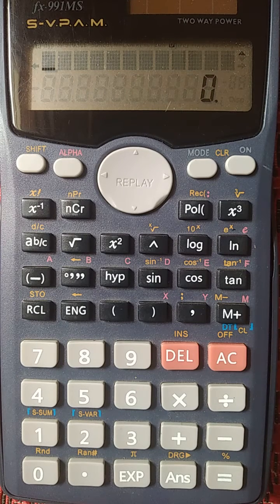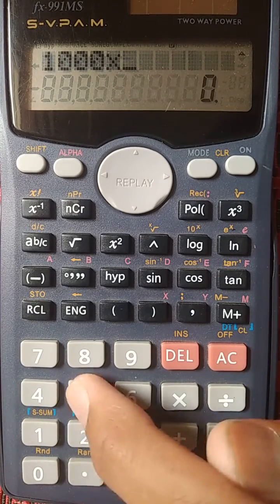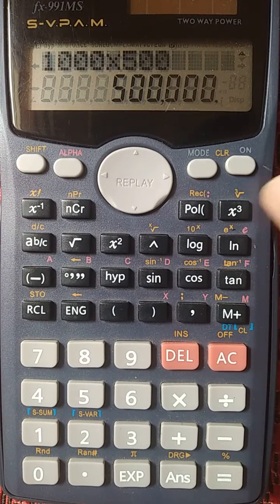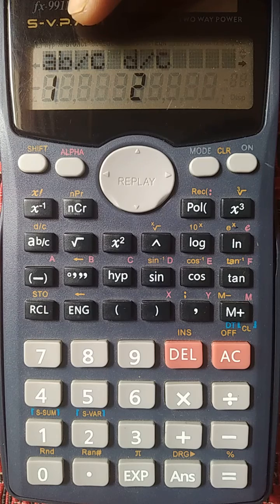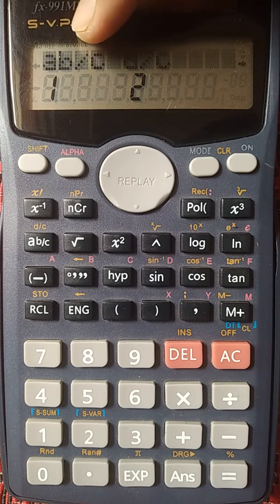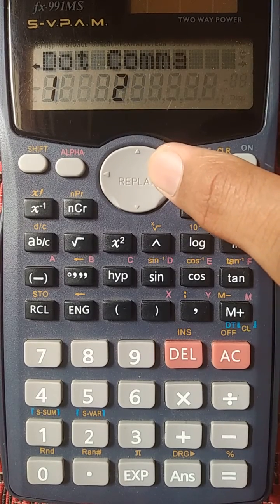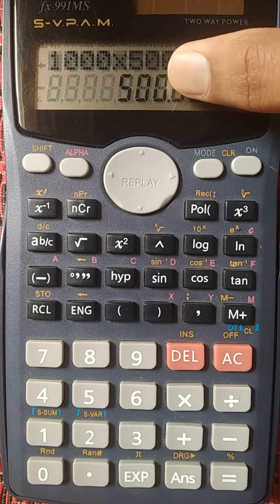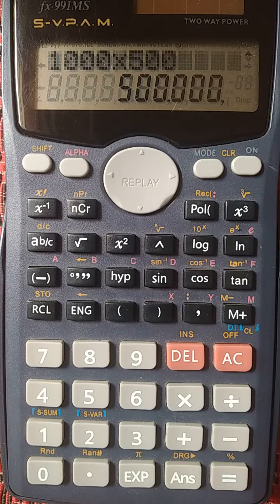Change your calculator 𝙘𝙤𝙢𝙢𝙖𝙨(,) and 𝘿𝙤𝙩𝙨 (.) |Scientific Calculator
Scientific Calculator
The Conversion shown in this tutorial is helpful to even understand the German numerals as German prefer using comma(,) as an alternative to dot(.)we use to represent decimals and vice versa for representing thousands...

Hardik
Hardik Chauhan
Hadik Chouhan